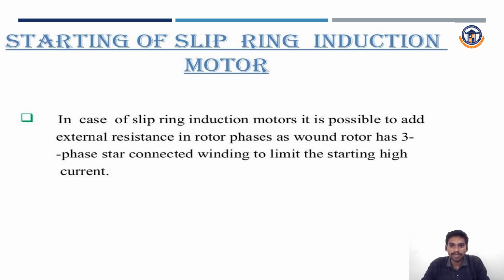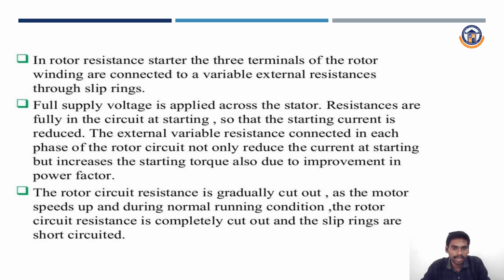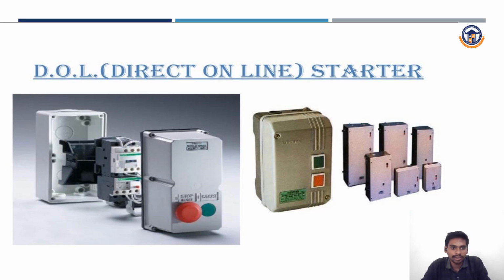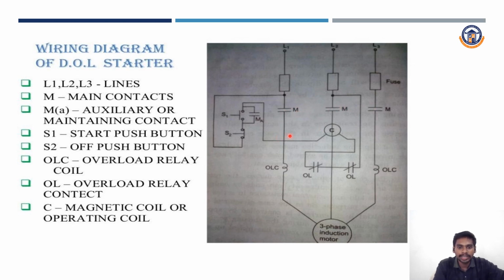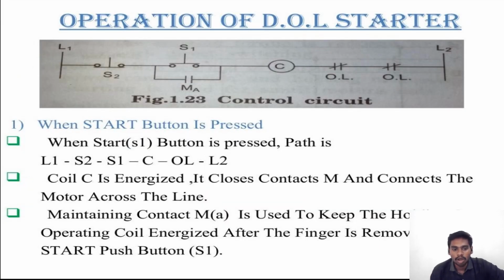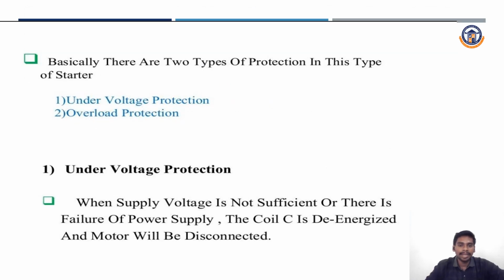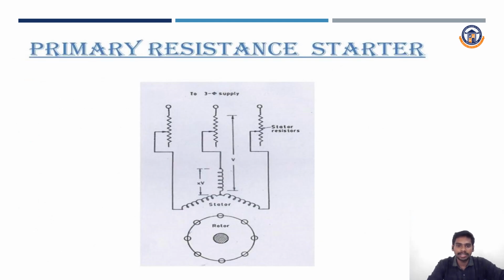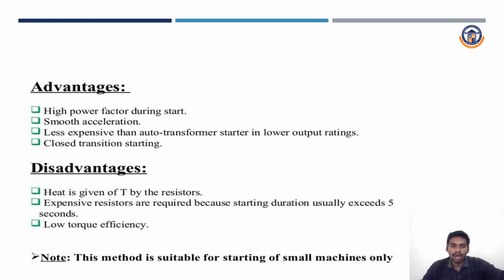Classification of Starters